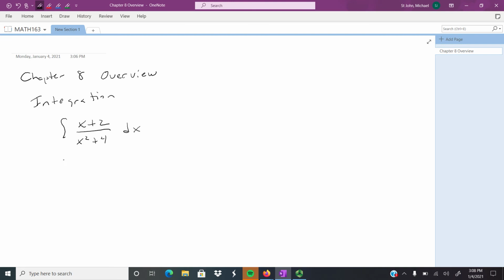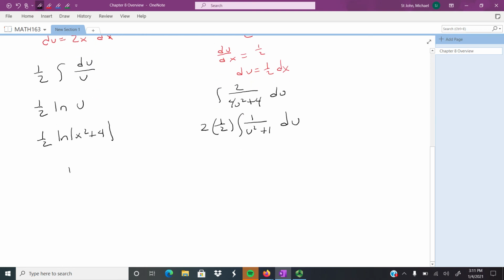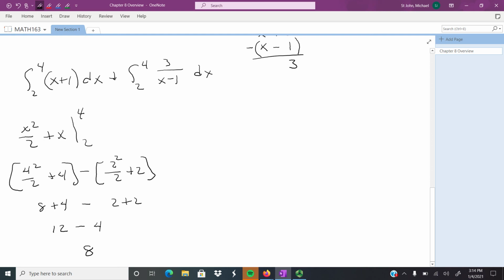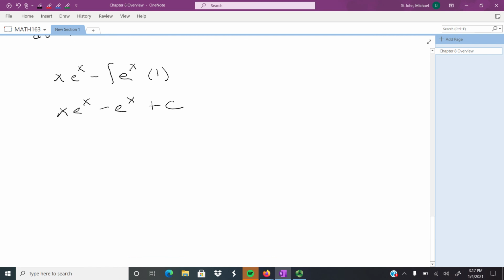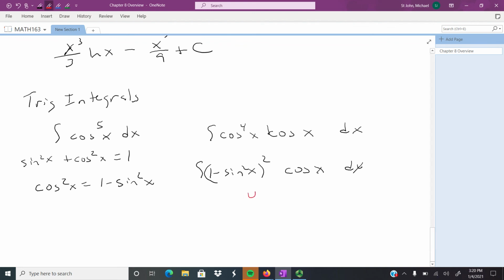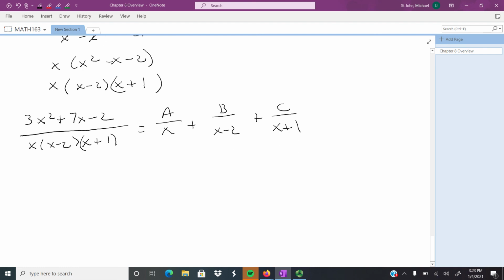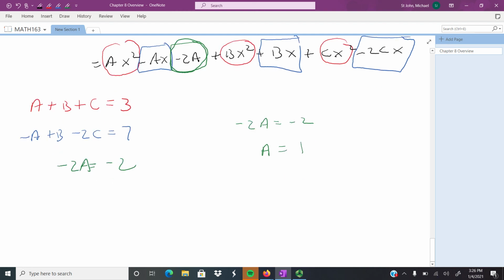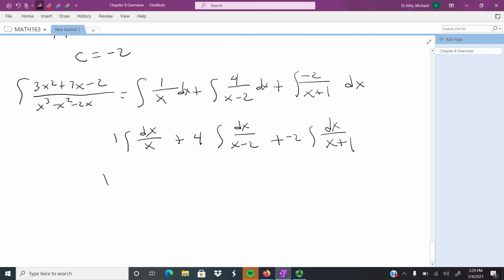MATH163 Chapter 8 Overview